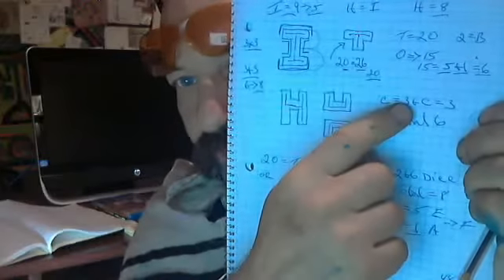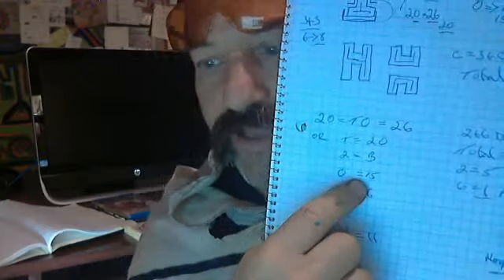TELEVISION NOTATIONS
THERE IS NO PROFESSION IN THE WORK I DO.. SOME SAY THE TIME I WASTE.. I SAY LOOK INSIDE AND WAKE UP A NEW WAY OF SEEING THE WORD.. BRINK PEACE..OVERLOAD